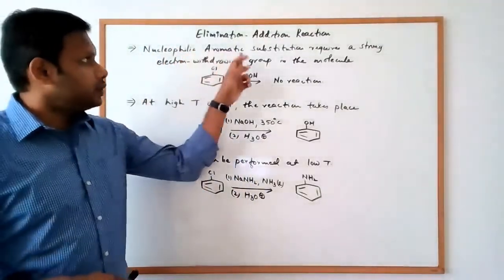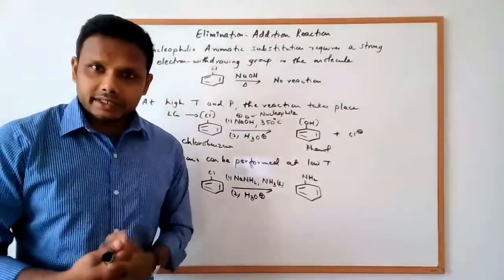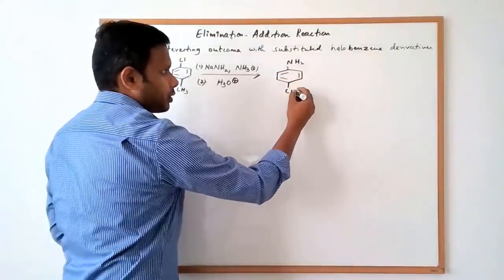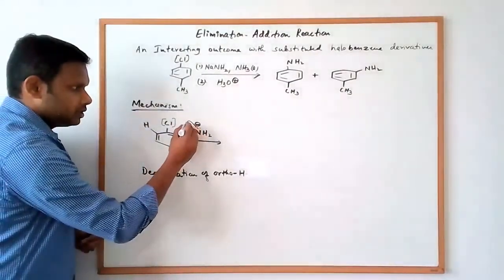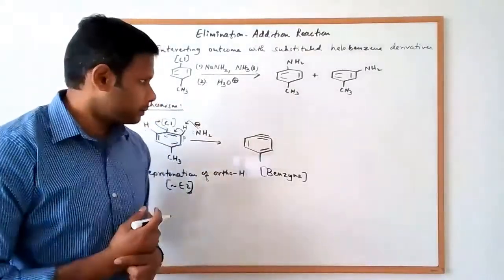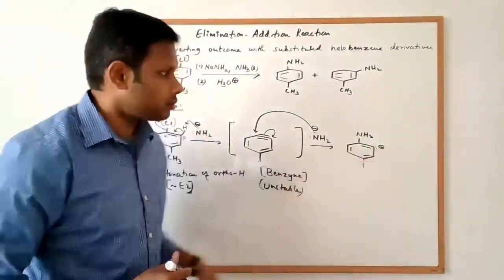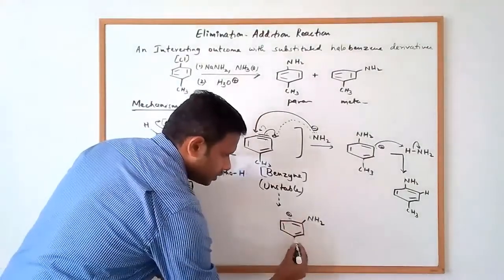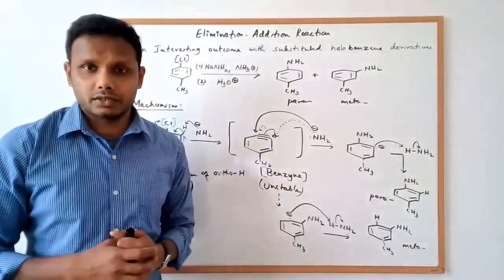Elimination-Addition Mechanism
This video overviews the elimination-addition mechanism of substitution on an aromatic ring. This reaction involves the intermediacy of a "Benzyne" intermediate which is a high energy unstable species. The mechanism of the reaction is discussed.